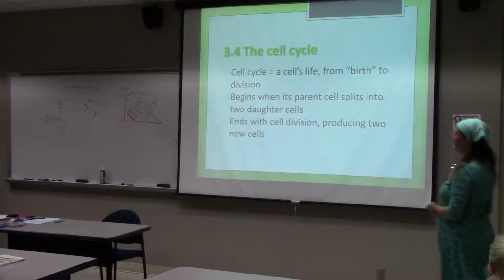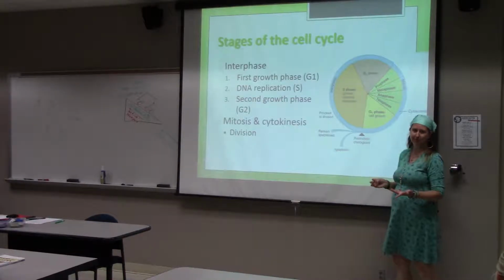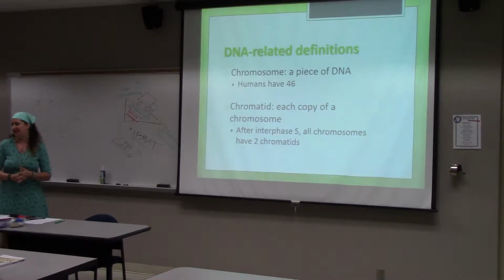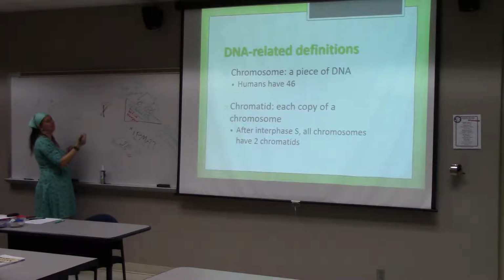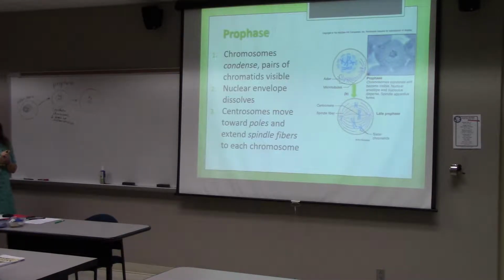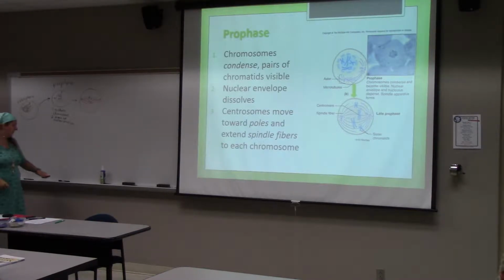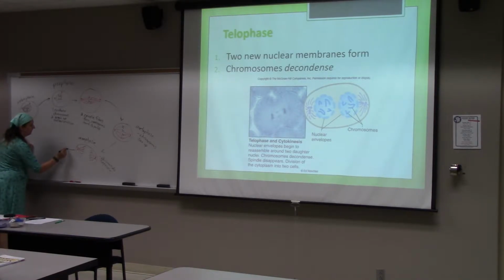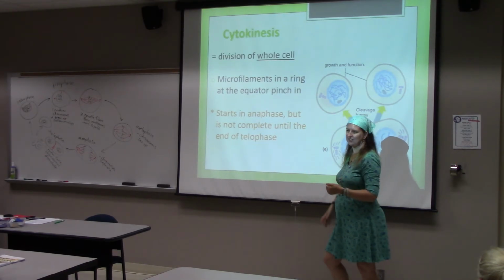Essentials of A&P Lecture 3.6